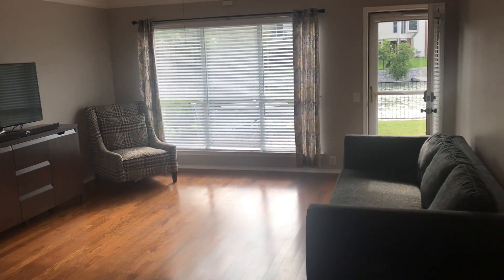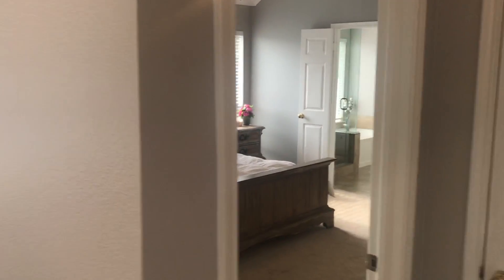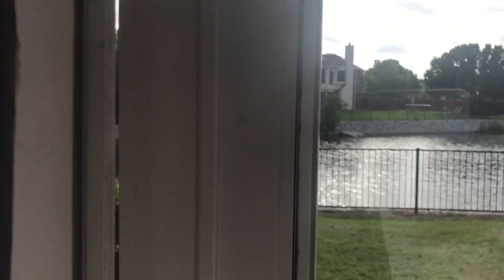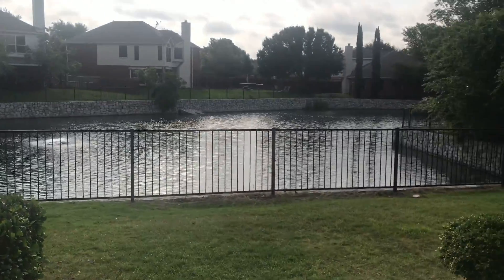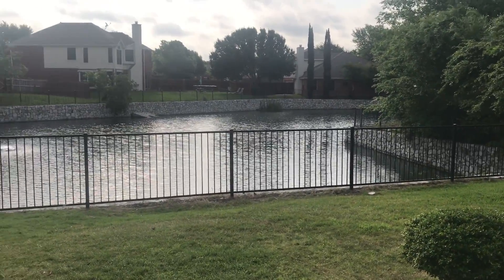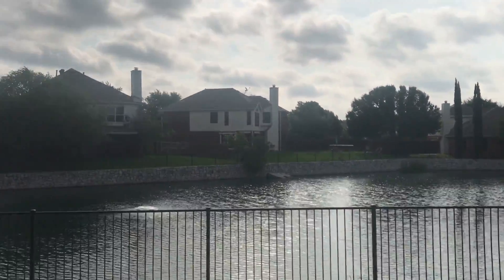Sneak Peek: 6520 Waterbury Drive Frisco, TX 75035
Here's a 'Sneak Peek' of a brand new listing that will be coming on the market later this week in Frisco! Join Susan Cancemi, Realtor as she highlights some of the features, including the amazing backyard. Interested in learning more?